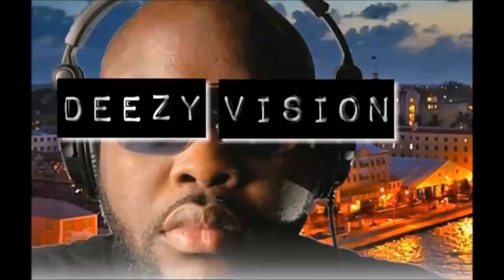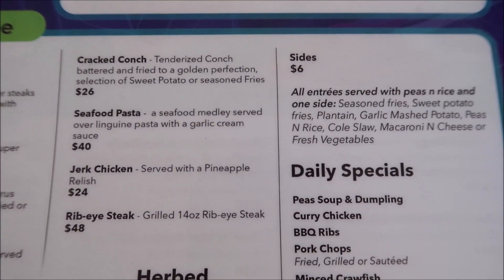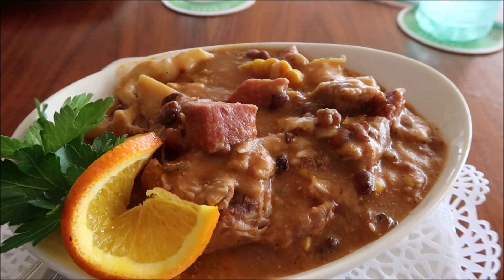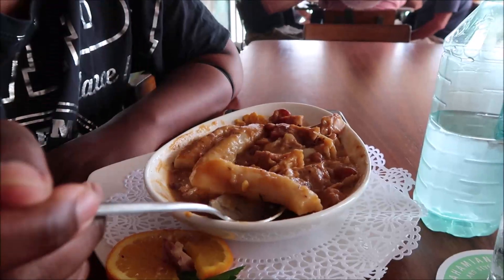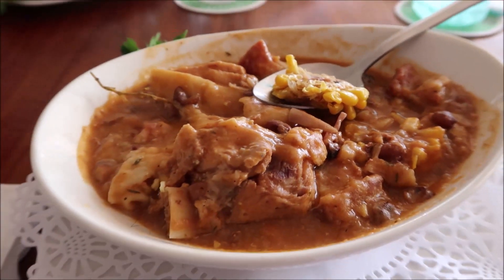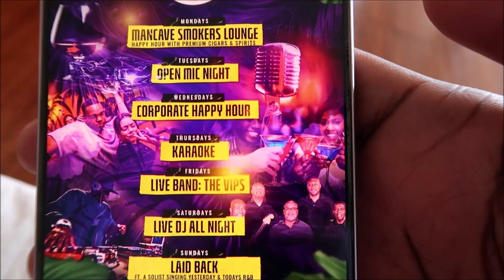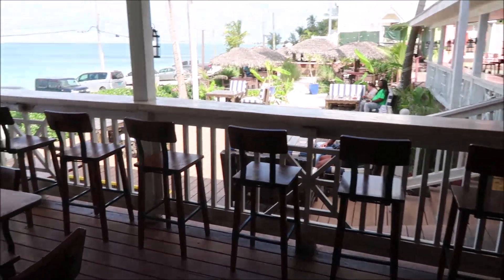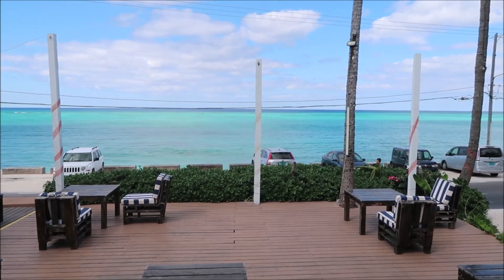We Had A Delicious Lunch With A Beautiful View At Traveller's Rest | Peas Soup Thursday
In today's video, we have lunch at Traveller's Rest and try their delicious peas soup and fritters. It was a satisfying lunch with a beautiful view.